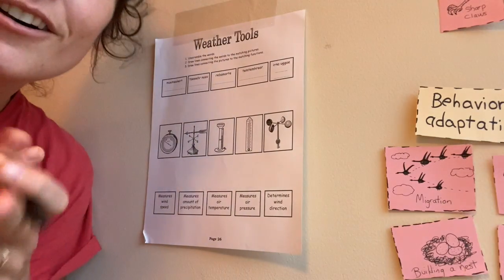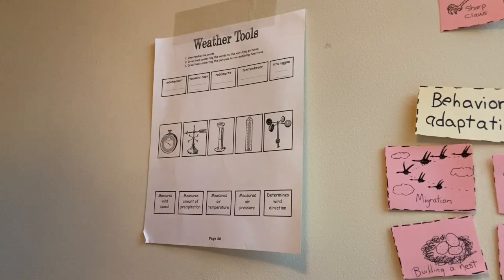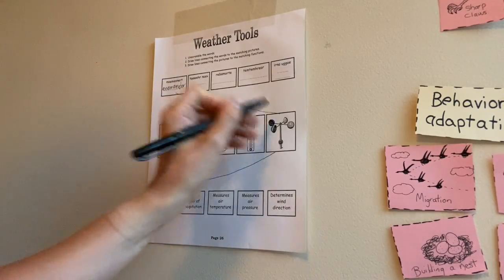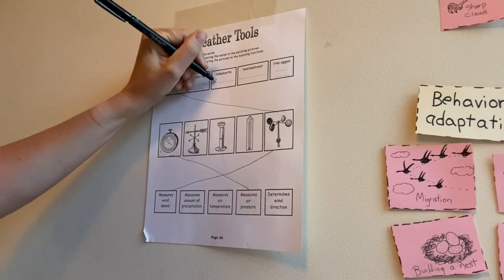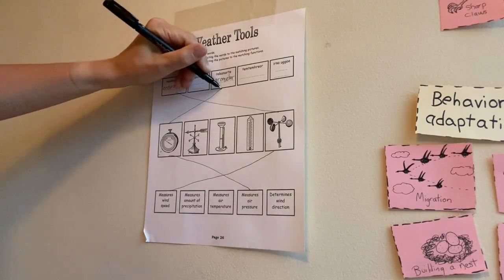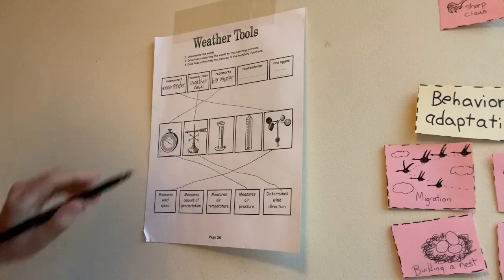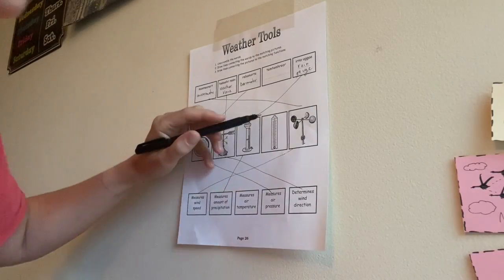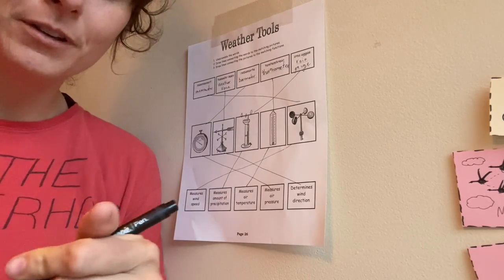Wednesday 5-20-20 Science : Identifying weather tools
Science:
4.6 c use of weather measuring tools and phenomena to make weather predictions
Review weather tools with me & then practice your knowledge by unscrambling the names of weather tools and what each instrument does.